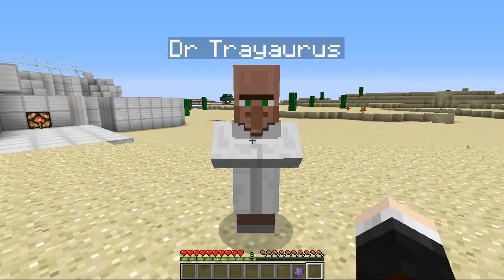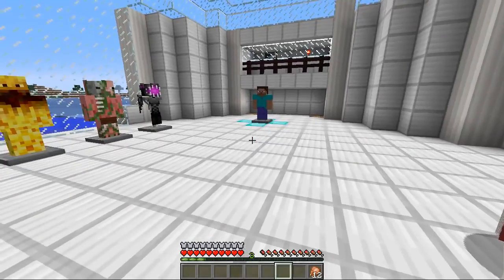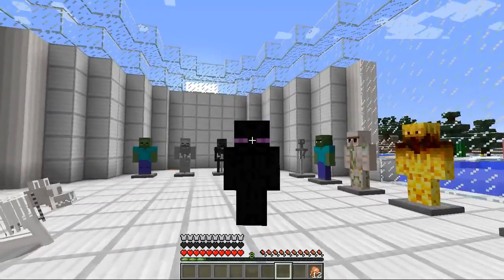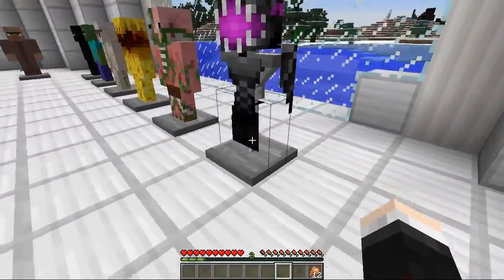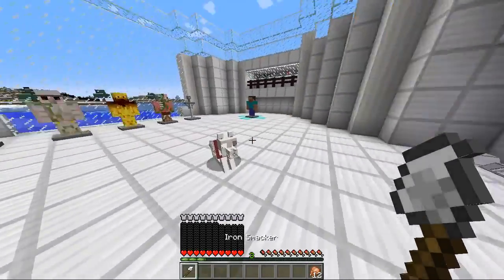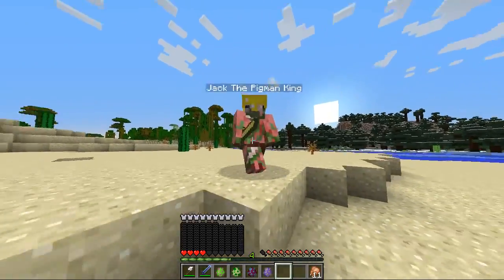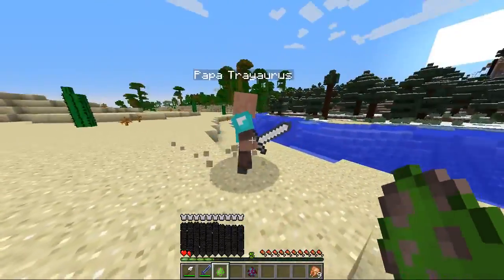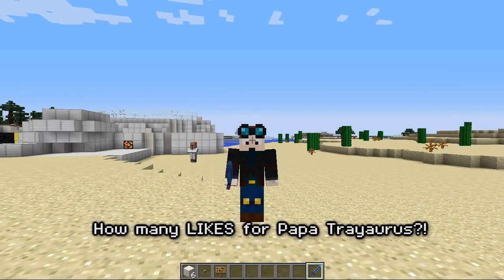Minecraft | MOB ARMOURS MOD! (Meet Papa Trayaurus!) | Mod Showcase